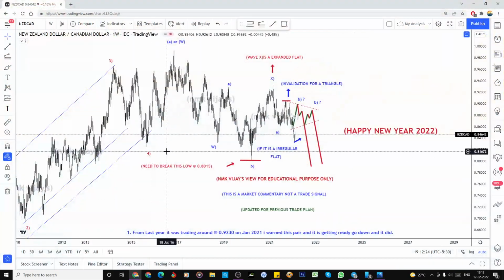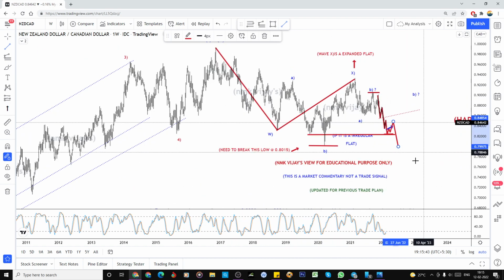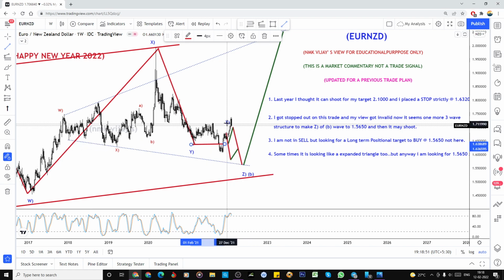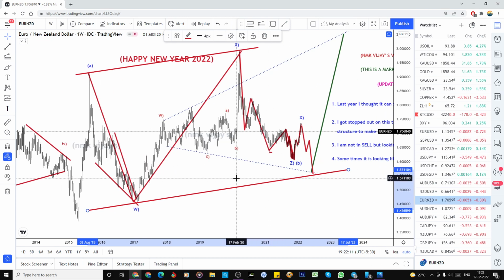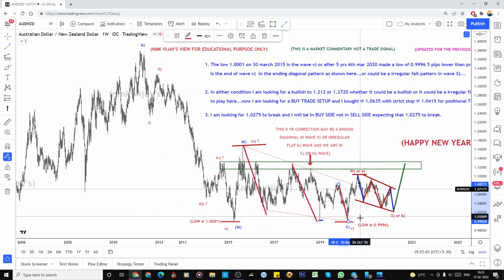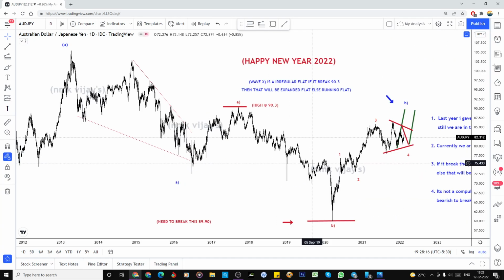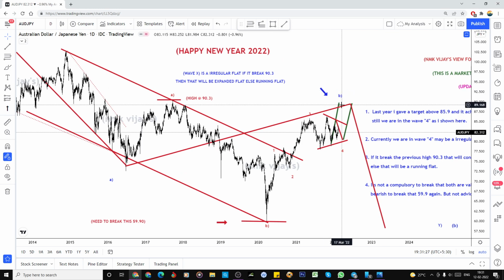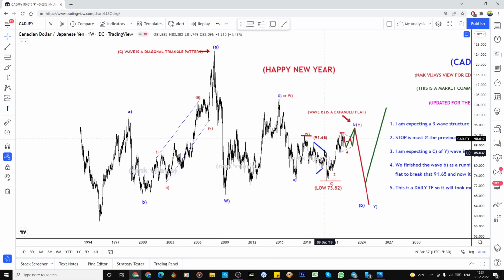PART-3 Positional Trade plan (View) 2022 For NZDCAD EURNZD AUDNZD AUDJPY CADJPY | Using Elliott ART